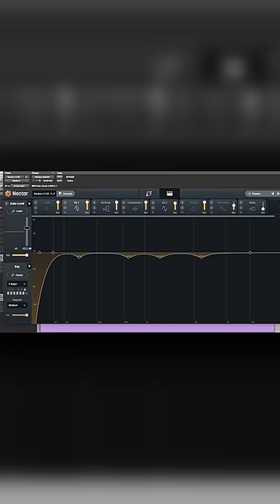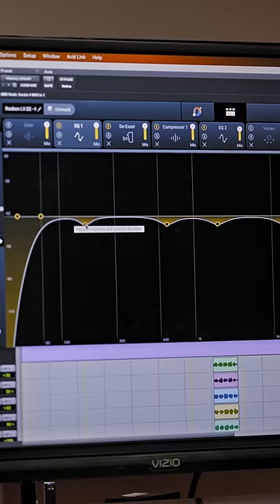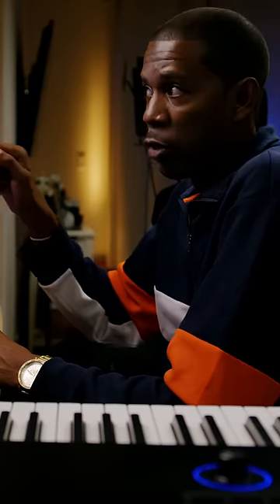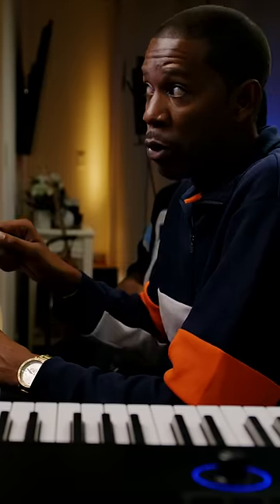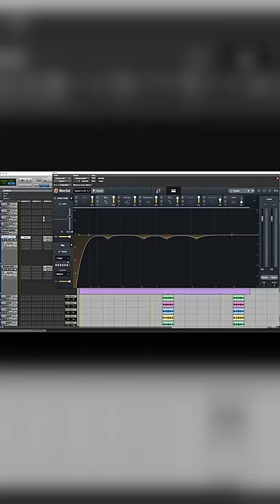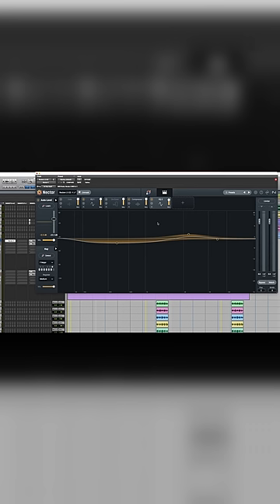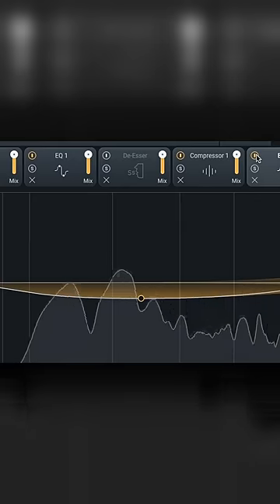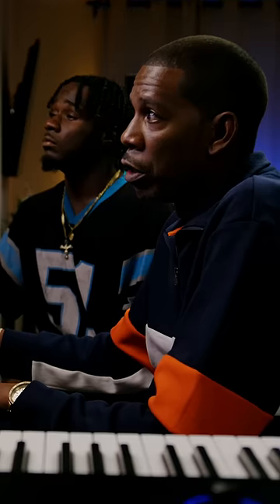Discover pro vocal EQ tips from Jay-Z, Beyoncé engineer Young Guru with Nectar 4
Nectar 4 boasts a complete set of tools for mixing, producing, and designing vocals.

Get your copy in the new Music Production Suite 6 plugin bundle from iZotope